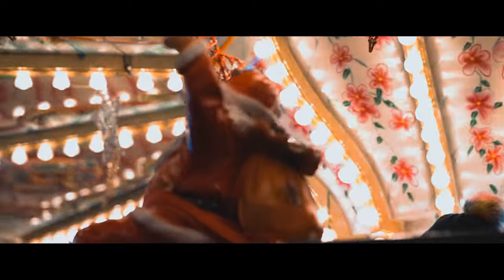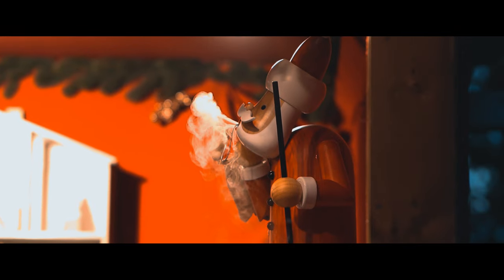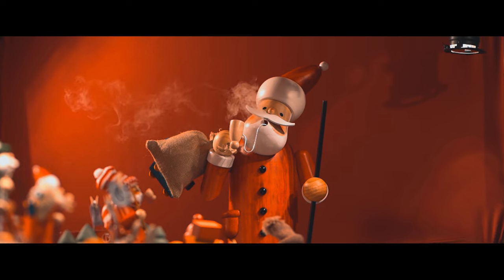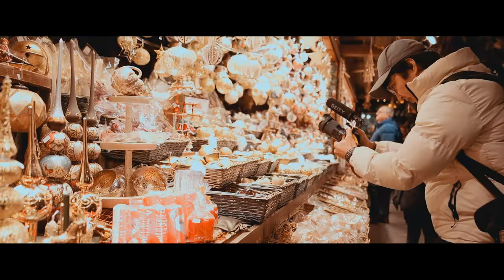The Vienna Christmas Markets | a Cinematic Vlog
The Vienna Christmas Markets are a highlight every year in this beautiful city making it one of the best places to visit during Christmas time.
Going to the Christmas markets is a tradition that dates back to the middle ages and has now become one of the most famous Christmas traditions in the world.
In this video, I show you a little bit about what the Christmas markets look like, a little bit about the food and drinks and generally time well spent with good friends.

GEAR I USE:
Main Camera
Mic I Use
My Main Light
MUST HAVE for video shooters
My Drone
Do-It-All Tripod
Portable Tabletop Tripod
Run and Gun Tripod
BEST CAMERA CHARGER
Gimbal I Use
BEST CAMERA BAG
Things That will make your editing life easier:
My Current Editing Computer (upgraded to 64GB RAM)
Best Ergonomic Mouse
Better than a mouse
My Beautiful Keyboard

0:00 Introduction
0:48 The Movie
4:51 Ending Credits